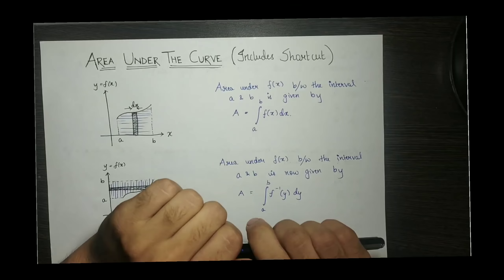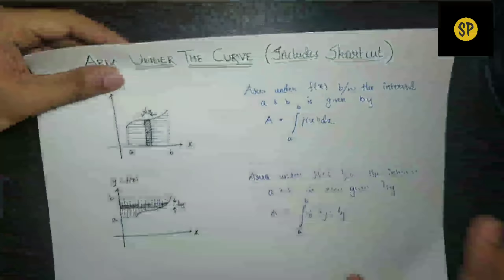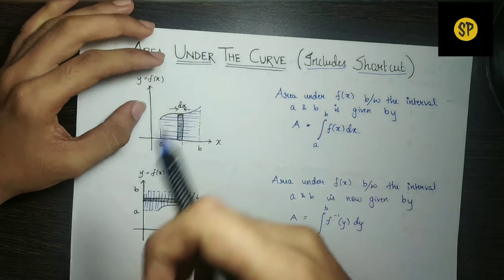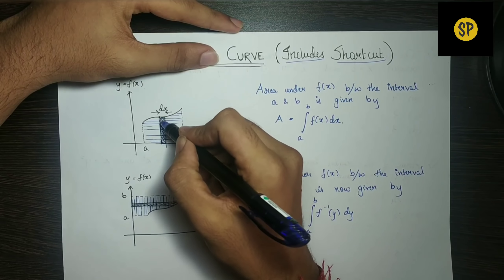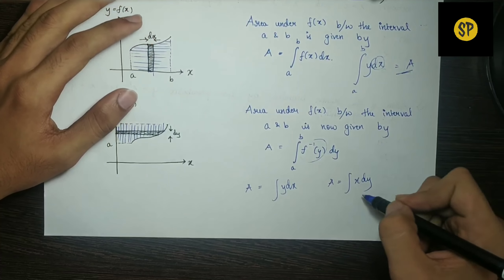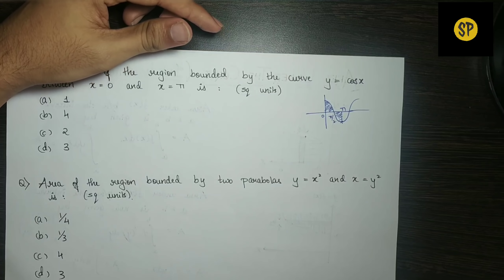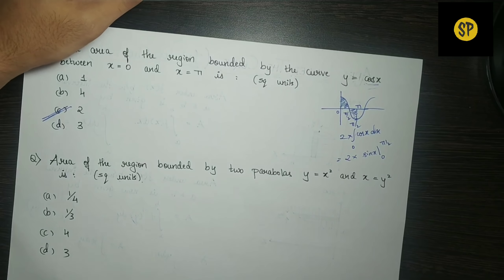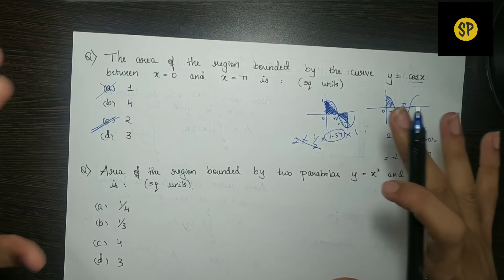KCET 2020 - Most Expected Questions! - 1🔥🔥🔥 | Mathematics | #228🔥🤓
This is the first episode of the brand new series of Most Expected Questions from Mathematics for KCET 2020!
Enjoy learning with Skanda Prasad!